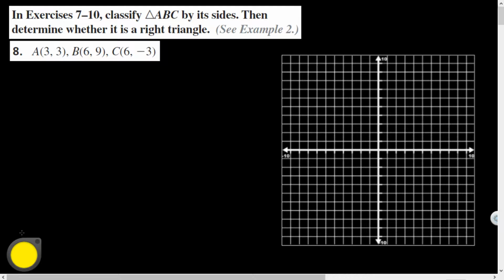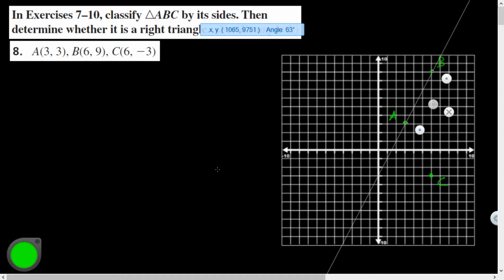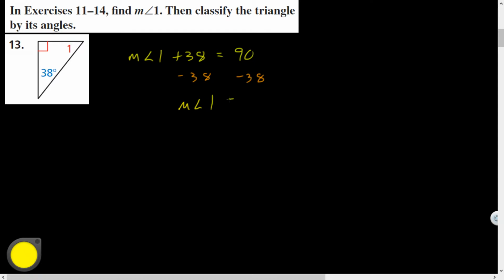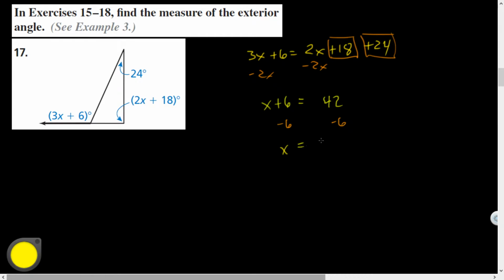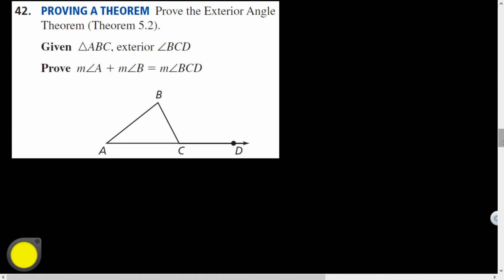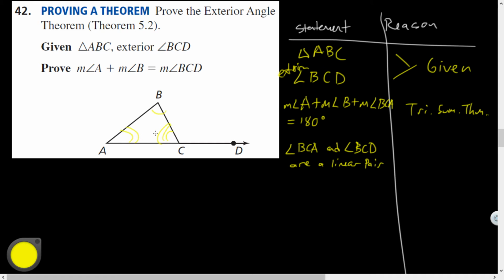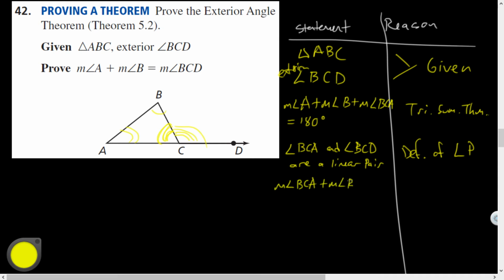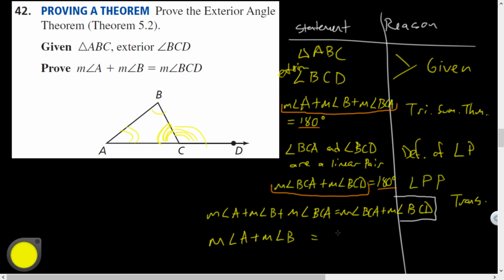Geo 05.01 HQ:236(8,13,17,23,42)